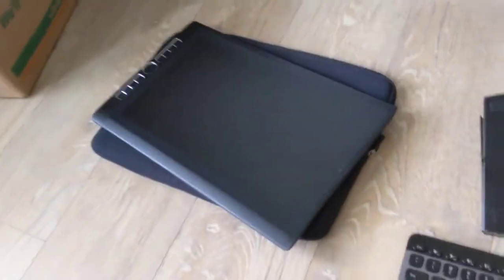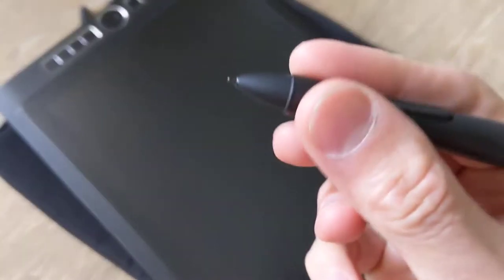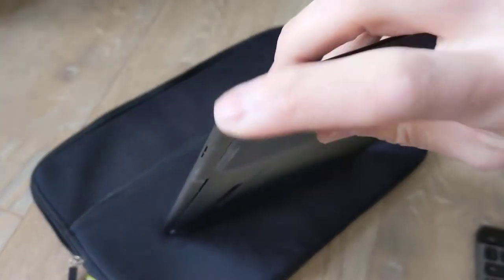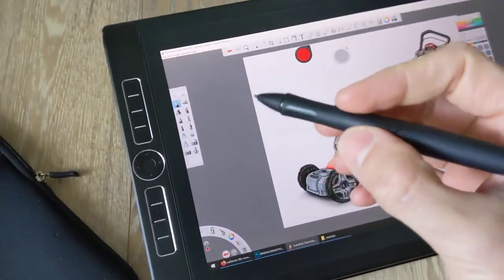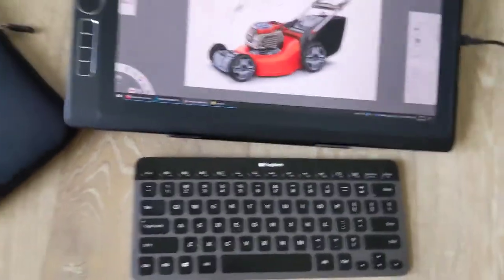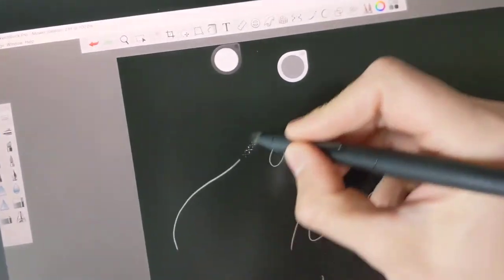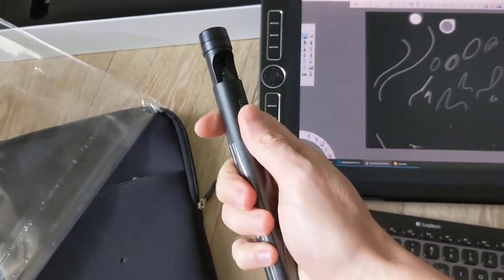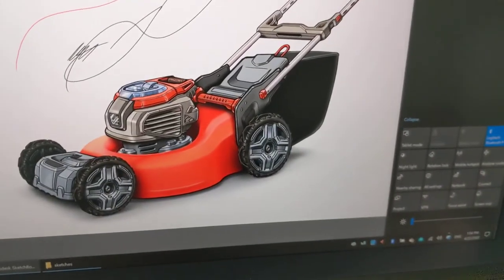Wacom Mobilestudio Pro 16 Drawing Tablet Review